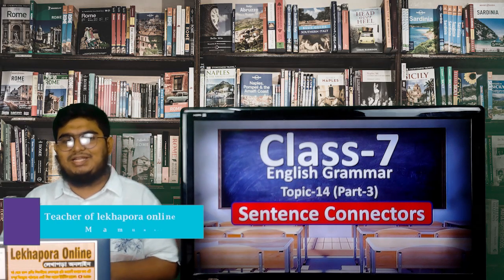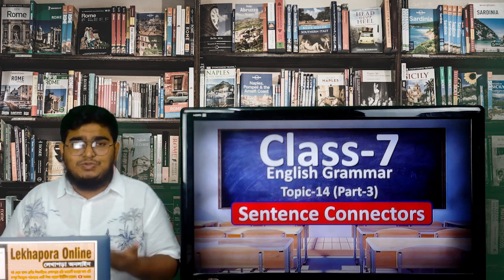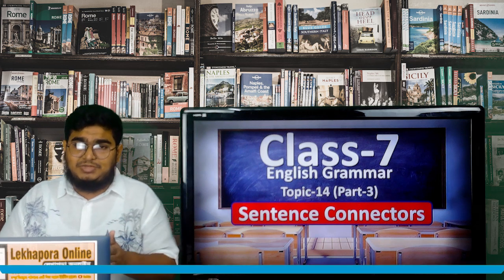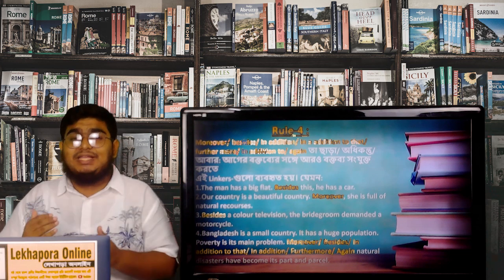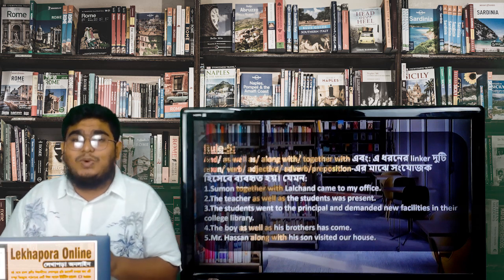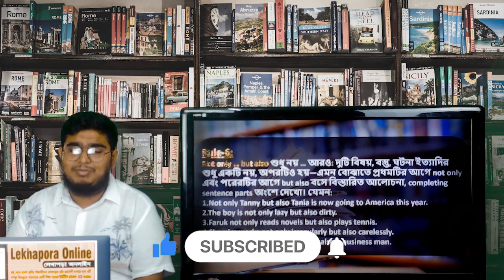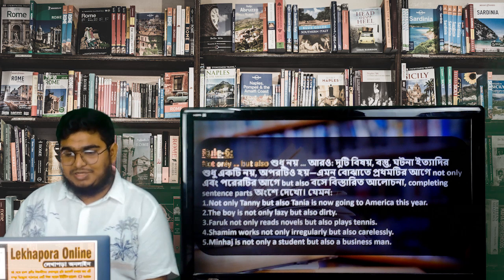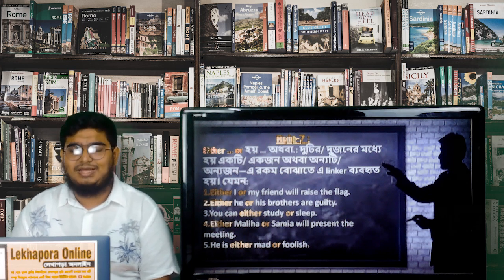(lekhapora Online) Class7 English 2nd paper ||Topic 14 (Part 3) Sentence Connectors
(lekhapora Online) Class7 English 2nd paper ||Topic 14 (Part 2) Sentence Connectors
(lekhapora Online) Class7 English 2nd paper ||Topic 13 (Part 8 ) Tag Question